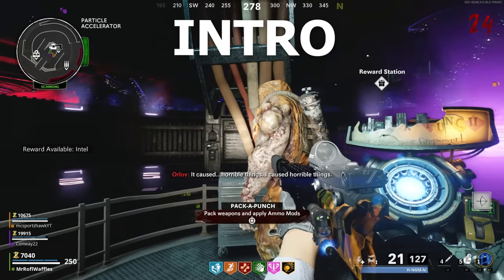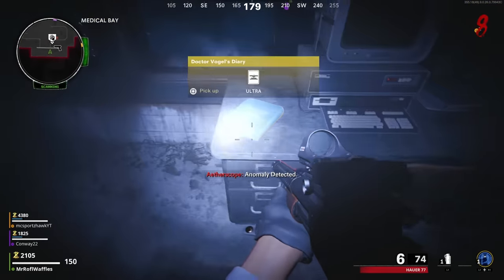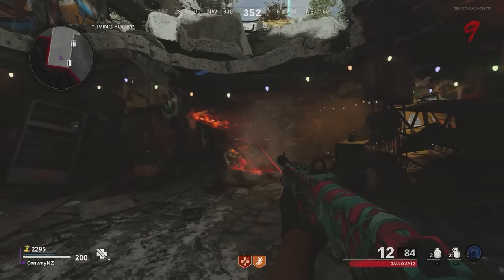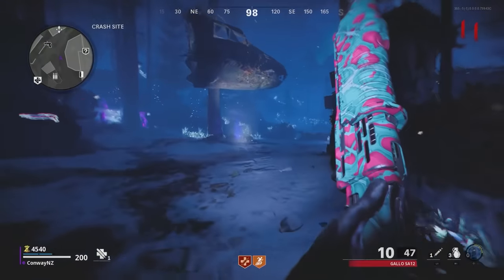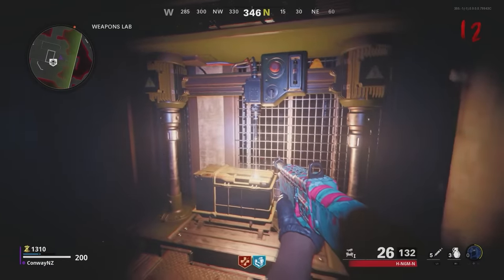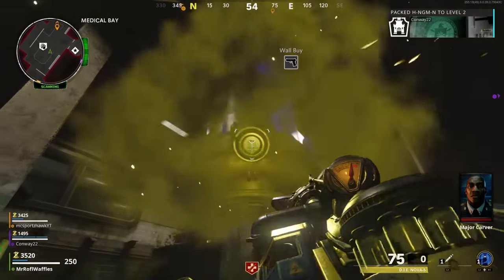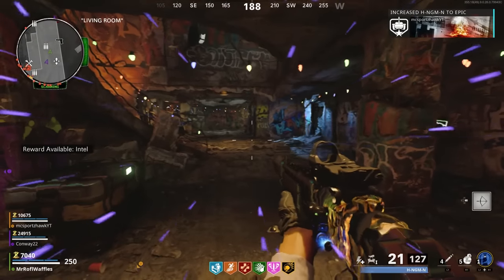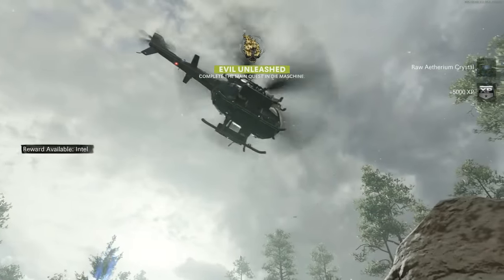ULTIMATE DIE MASCHINE EASTER EGG GUIDE (Cold War Zombies Easter Egg Walkthrough Tutorial)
COMPLETE DIE MASCHINE COLD WAR ZOMBIES EASTER EGG GUIDE.
IF YOU HAVE PROBLEMS READ THE DESCRIPTION (INFO BELOW).

IF YOU GET STUCK READ THIS:
YOU MUST COMPLETE STEP 3 (PASSWORD) BEFORE YOU START THE WONDERWEP UPGRADES.
You must use the correct portals to complete each step. See below:
- Ghost and diary portal is in Speedcola. If this is your only portal, COMPLETE STEP 3.
- Laser wonderweapon portal is in front of Nacht, near the tree fungus.
- Electric wonderweapon portal is in the Pack a Punch room.

WARNING: Must complete both Diary and Ghosts, AND activating computer password, in order to spawn portals all over the map so you can do the wonderwep upgrades. YOUR PORTALS WILL BE IN THE WRONG PLACE IF YOU DON'T DO THIS.

STEPS:
0:00 - 0. INTRO.
1:21 - 1. AETHER SCOPE.
2:06 - 2. DIARY AND GHOSTS.
3:21 - 3. PASSWORD.
3:59 -  4. FREE WONDERWEAPON.
5:20 - 5. ALL ELEMENTAL UPGRADES.
11:19 - 6. SHOOT CANISTER.
11:53 - 7 & 8. GET WRENCH.
12:12 - 9. SHOOT TANK.
12:31 - 10. CARRY BALL.
12:44 - 11. SPLIT & COMBINE MEGATON.
13:09 - 12. SET UP FOR BOSS.
13:34 - 13. LAST TELEPORT.
14:30 - 14.BOSSFIGHT.
15:29 - 15. EXFIL.